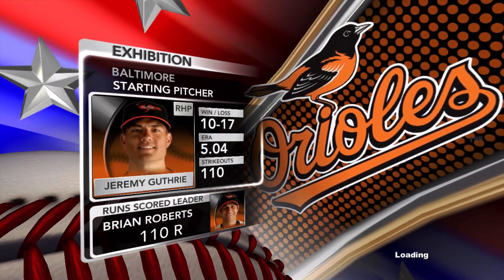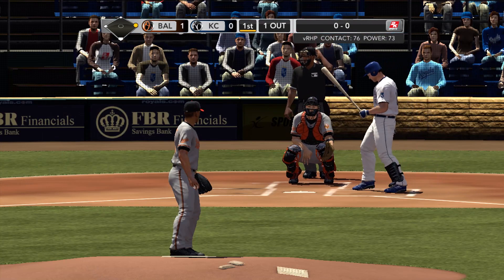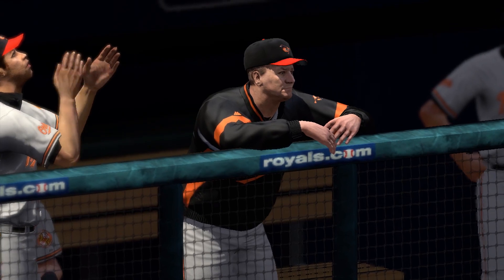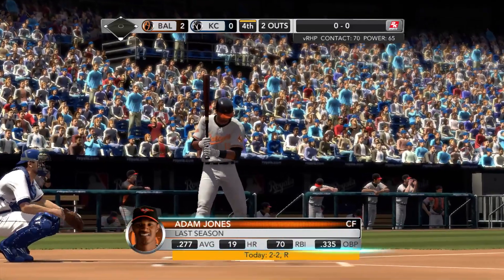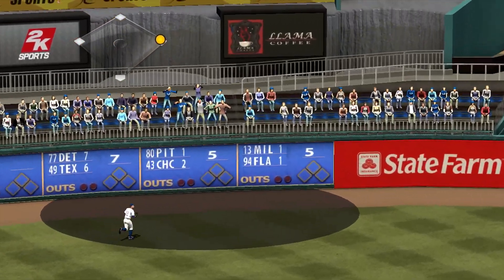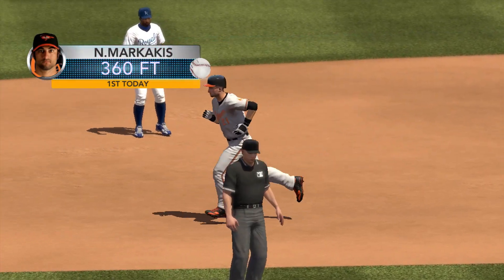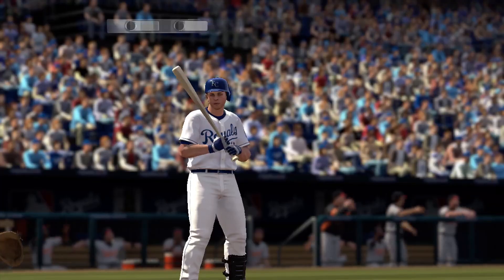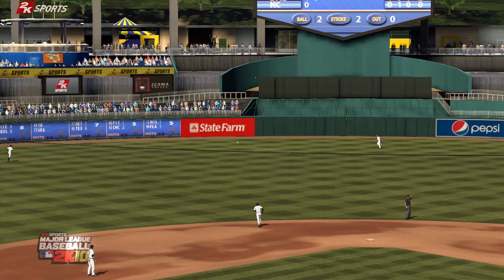Major League Baseball 2K10 Gameplay - Baltimore Orioles vs Kansas City Royals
Major League Baseball 2K10 or, in short, MLB 2K10, is an MLB licensed baseball simulation video game published by 2K Sports. MLB 2K10 was available for Microsoft Windows, Xbox 360, PlayStation 2, PlayStation 3, PlayStation Portable, Wii, and Nintendo DS. The game was released on March 2, 2010.

New to the series is the "My Player" feature, a career mode in which the player shepherds a player's career from the minors to the majors. Other features from the previous game have been improved or tweaked, including hitting and pitching. The game also features "MLB Today", an online ticker that tracks real-life Major League Baseball news and scores. With the MLB Today feature you can also play the same game that is being played in the real MLB. For example, if the New York Yankees are playing the Boston Red Sox and CC Sabathia is pitching, in the game he will be pitching along with the same lineup that is being used.

The commentary has been improved as well, which analyze stats from the current year, the previous year, the previous series, and so forth. The crowd noise has also been reworked and sounds better than any previous version.

The Franchise Mode has been enhanced as well. Players can choose multiple teams and run their franchise, and can make staff personnel decisions. There are now 40 man rosters for Spring Training and September call ups. Players also have a minor league system that run from Single A through Triple A. Players can draft players from the high school, college, and amateur league level. Teams now receive compensatory draft picks from Type A and B free agents as well. Players can invite friends to play against them within the Franchise Mode, as well as online player updates.

Like NBA 2K10, Major League Baseball 2K10 celebrates its 10th anniversary, going back to its Sega Dreamcast origins as World Series Baseball, though the series began in 1994 with the Sega Genesis release of World Series Baseball.

Genres: Sports video game, Simulation Game

Developer: Visual Concepts

Publishers: 2K Sports, 2K Games

Initial release date: March 2, 2010

Series: 2K Sports Major League Baseball

Feel free to like comment and subscribe to my channel, and please tell your friends, tell your siblings, tell everyone you know to like comment subscribe and watch my videos on my channel as well, because I’ll really appreciate it.